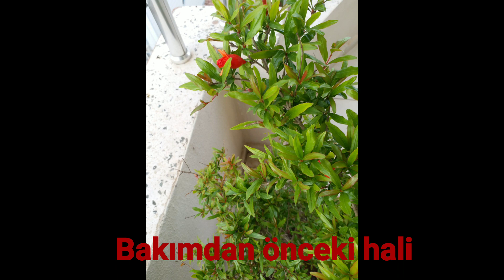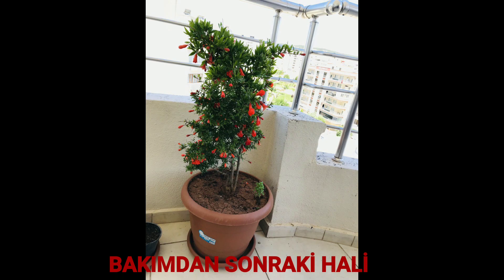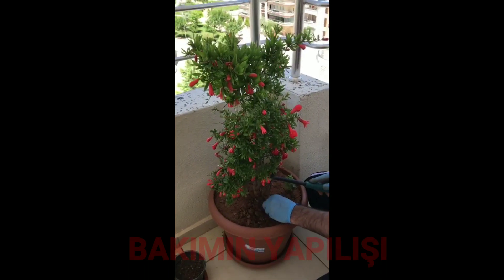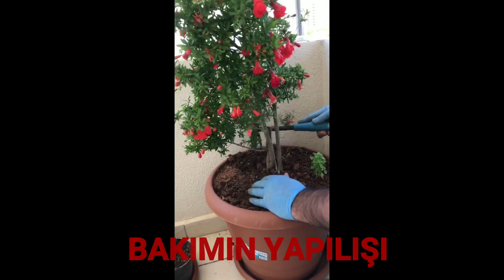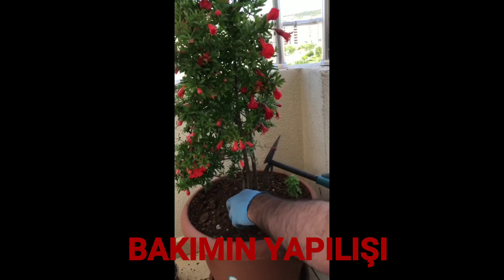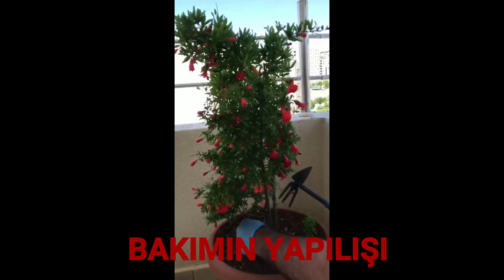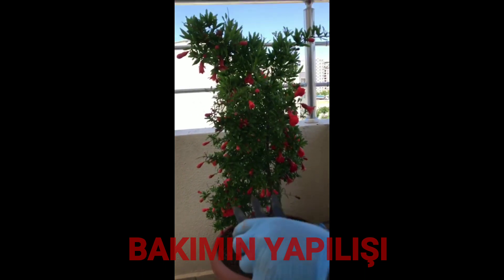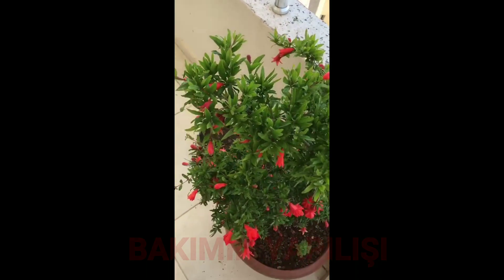NARIN BAKIMI / ÖNCEKİ VE SONRAKİ HALİ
Nar Ağacı Bakımı Nasıl Yapılır, Nar Nasıl Yetiştirilir, Nar Ağacı budaması Nasıl yapılır, Nar Nasıl budanır, Nar ağacının Verimi Nasıl Artırılır, Narda Erkencilik nasıl sağlanır,Nar  Gübrelemesi,Nar Ağaçlarında Beyaz Sinek ile mücadele, Beyaz Sinek ilacı, Nar Tarlasının PH'sı nasıl düşürülür, Nar Çatlaması nasıl önlenir, Hicaz Nar Ağacı Bakımı, Nar Yetiştiriciliği Nasıl Yapılır, Nar Ağacı Yaprak Hastalıkları ve ilaçları, Nar Ağaçlarında Sararma Hastalığı, Sarargınlık nasıl engellenir, Nar Ağacı gübreleme, Toprağın PH'sı nasıl düşürülür, Nar Ağacının budaması nasıl yapılır, nereden kesilir, Nar Ağacı Aralaması nasıl yapılır.